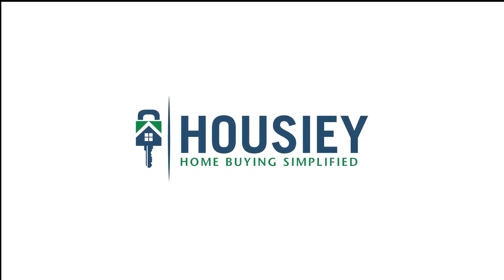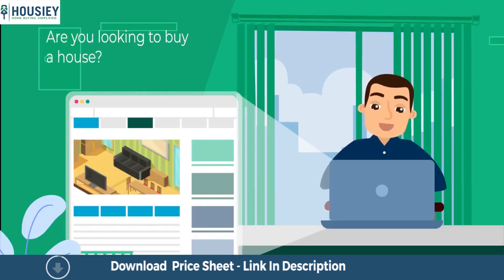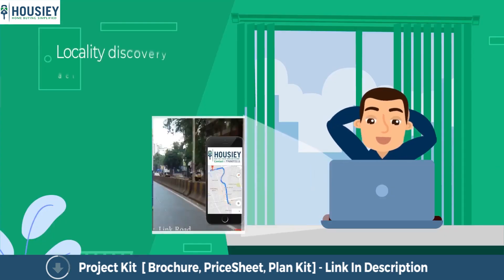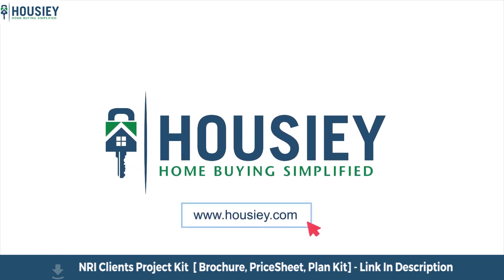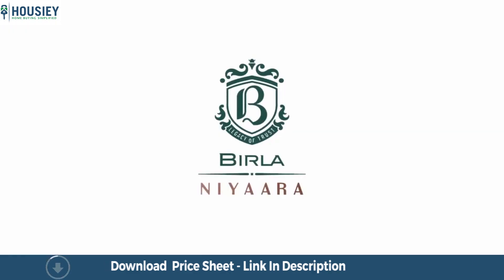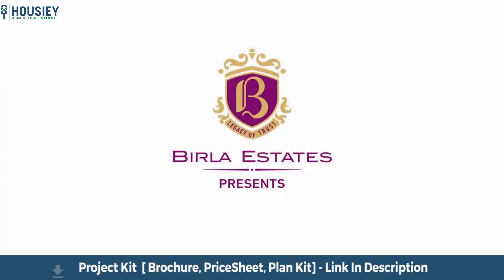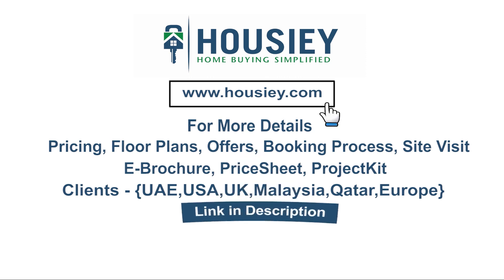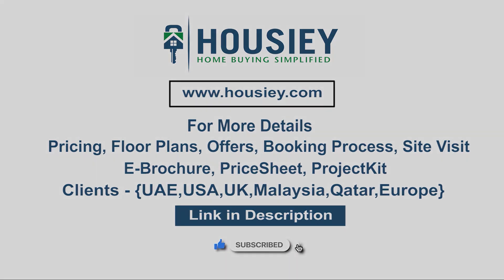Birla Niyaara | Project Walkthrough | Birla Estates Worli Project | Birla Niyara Worli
Birla Niyaara Walkthrough along with Birla Estates Worli Project Review overview, plans, pricing

Birla Niyaara Worli Project Overview
Birla Niyaara will be constructed on 14 Acres, 3 Towers, 2B + 6P + 75 Floors, 2 BHK, 3 BHK & 4 BHK  premium residences.

Birla Estates Worli location
Project is located on Pandurang Budhkar Marg , near Century Mills in Worli, Mumbai with -
Prabhadevi Railway Station - 1.5 kms
Eastern Express Highway - 2 kms
Palladium Mall - 2.3 kms
Worli Sea Link - 2.7 kms
Mahalaxmi Race Course - 4.4 kms

Birla Niyara Amenities
All apartments are unfurnished with branded fittings and fixtures with
Vitrified Tiles, Branded Fittings, Kitchen Platform & many more.

Birla Estates Niyara External Amenities
Project has 25+ luxurious amenities with likes of -
1) Fitness Center
2) Swimming Pool
3) ClubHouse
4) Yoga Room
5) Grand Lawn & many more

Birla Niyaara Mumbai Parking
Project has one type of car parking facility which ae follows -
1) Podium Level

Birla Niyara & its details can be known at the price section & Birla Niyaara brochure can be downloaded from the link mentioned below. Project has been praised by the home buyers & It’s reviews is 4 out of 5 from over all the clients who have visited the site